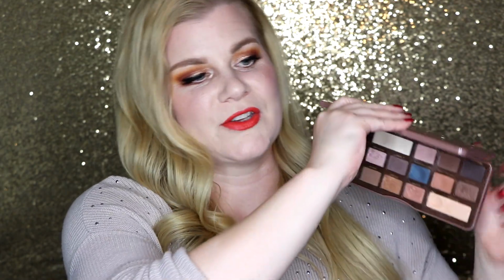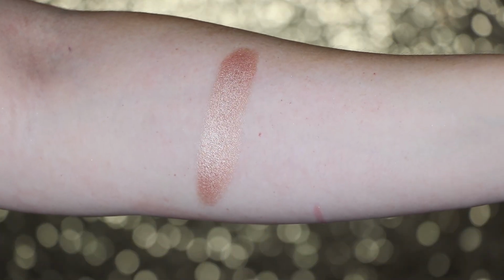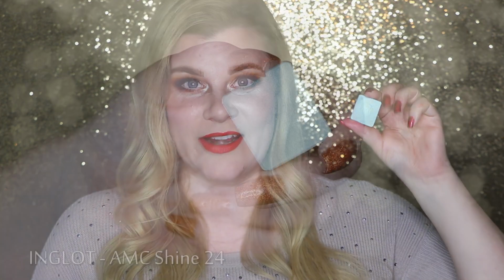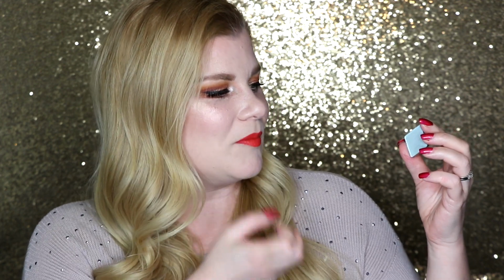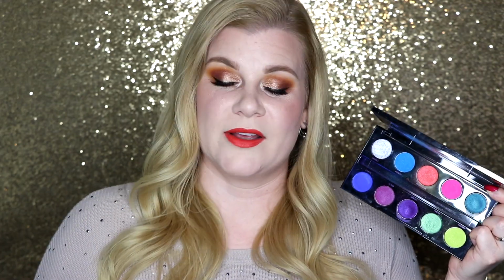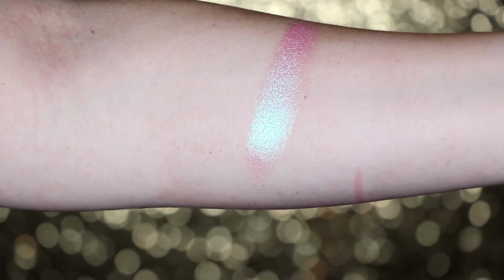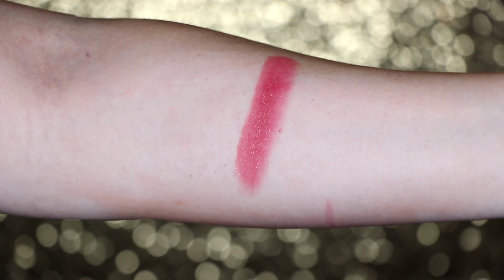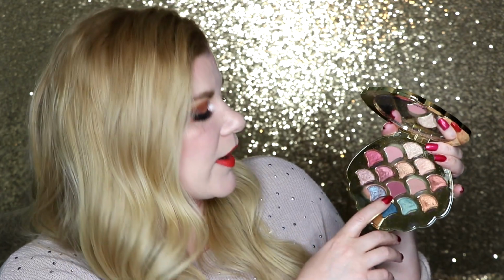My Top 10 Favourite Eyeshadows | Makeup Your Mind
Talking about my top ten favourite eyeshadows in my collection.

PRODUCTS USED:
- Too Faced Peanut Butter
- Too Faced Luscious
- Too Faced Candied Peach
- INGLOT AMC Shine 24
- INGLOT AMC Shine 15
- Urban Decay Fringe
- Urban Decay Urban
- Too Faced Mystic Rain*
- Makeup Geek Razzleberry
- Tarte Bubbles*

MY MAKEUP:
- Too Faced Hot Buttered Rum (Buttered Rum, Warm & Fuzzy, Sin-ammon, Spiked, Whipped Cream, Vanilla Extract)
- INGLOT Kohl Pencil in 05*
- Physicians Formula Eye Booster in Ultra Black
- Milk Makeup Kush Mascara
- House of Lashes false lashes in Au Naturale
- INGLOT Beautifier Tinted Cream in 103*
- Too Faced Peach Perfect foundation in Snow
- Guerlain Meteorites in Flocons Enchantés
- Charlotte Tilbury Filmstar Bronze & Glow
- Essence Silky Touch Blush in Autumn Peach*
- IT Cosmetics Brow Power in Universal Taupe
- NYX Micro Brow in Taupe
- Benefit Gimme Brow in Shade 2*
- MAC x Toledo Lipstick in Barbecue

ON ME:
Shirt: Express

SHOPPING ONLINE?